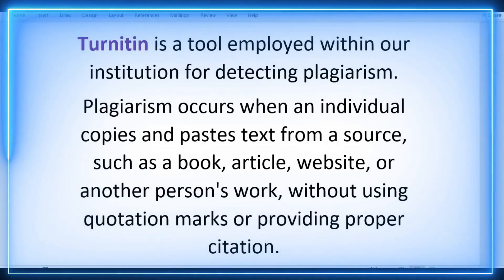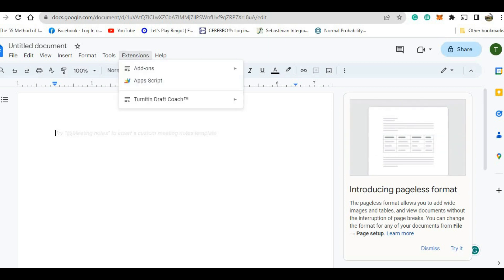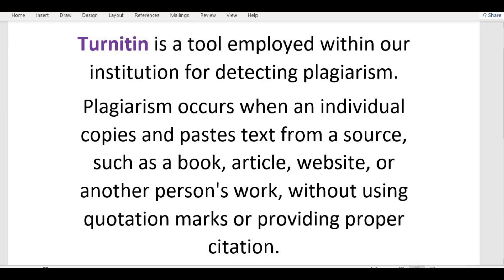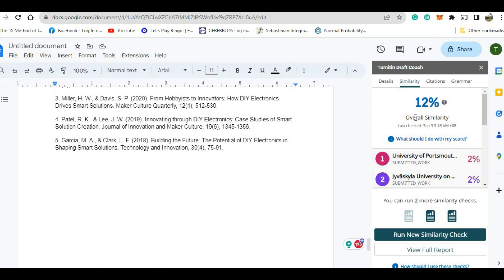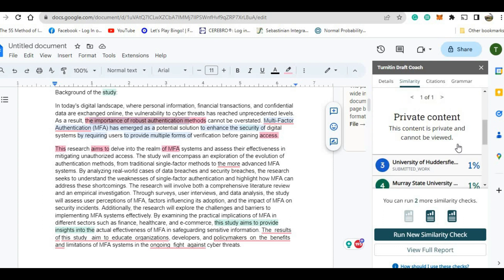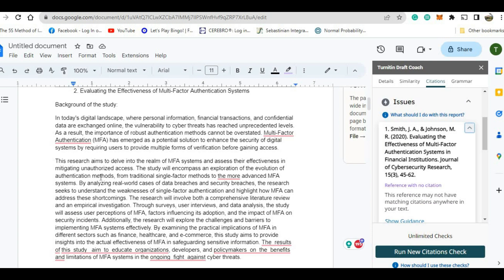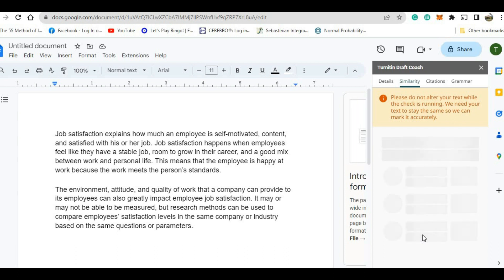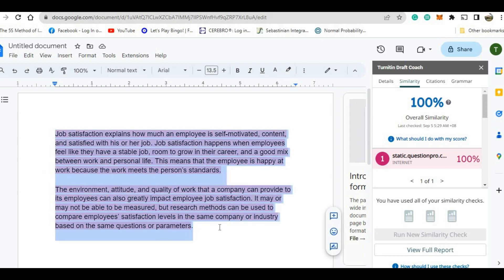Turnitin Draft Coach Utilization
Guide for students using Turnitin draft coach